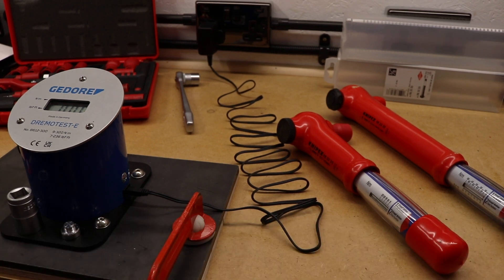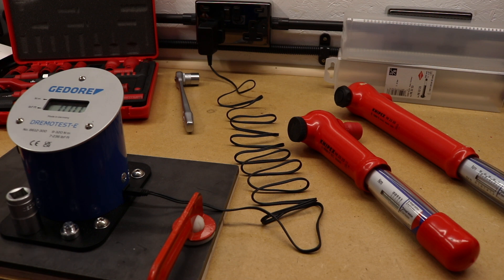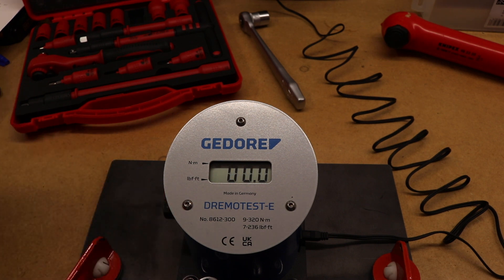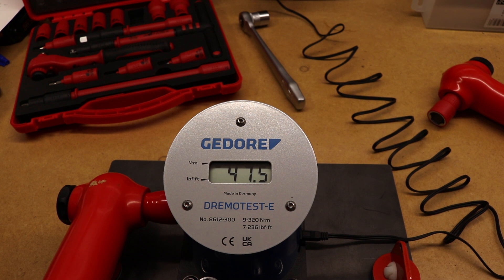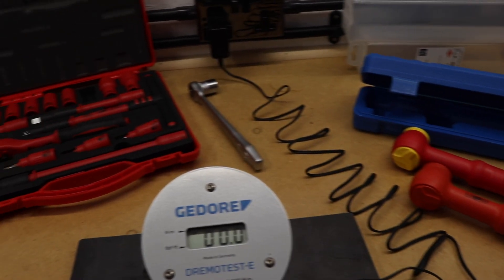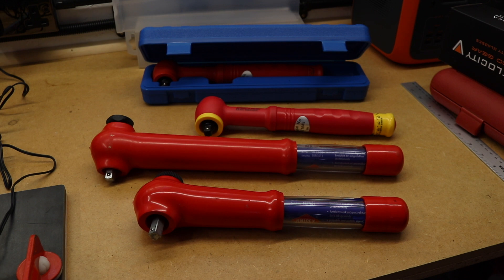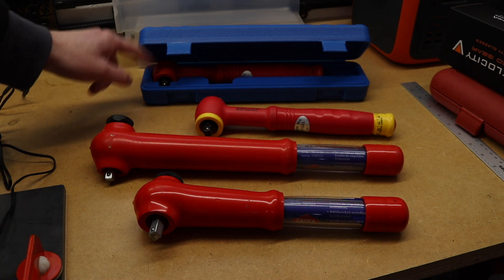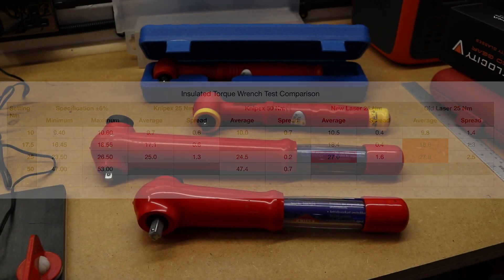Insulated Torque Wrench Tests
Checking the operation of my 3/8" drive insulated torque wrenches from both Knipex and Laser against the Dremotest-E calibrator from Gedore;

0:00 Introduction
1:40 Knipex Torque Wrench Operation
2:24 Knipex 25Nm Wrench Tests
3:28 Knipex 50Nm Wrench Tests
4:48 Laser Torque Wrenches
6:16 New Laser Wrench Tests
7:43 Old Laser Wrench Tests
9:07 Summary